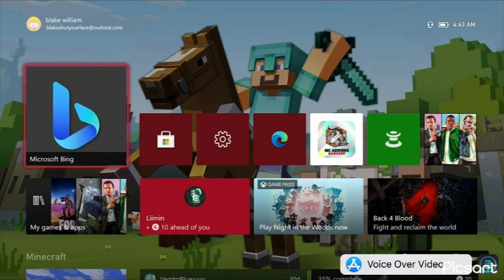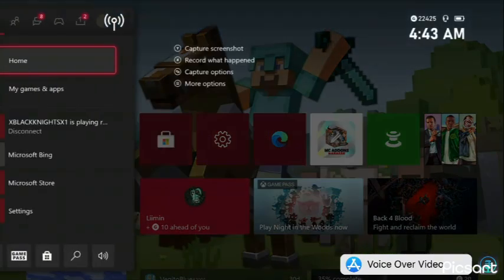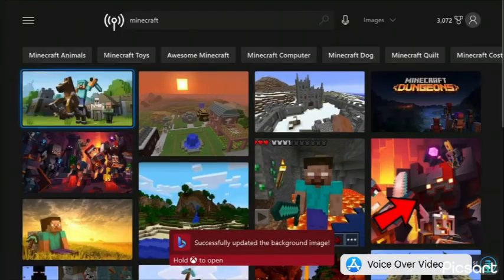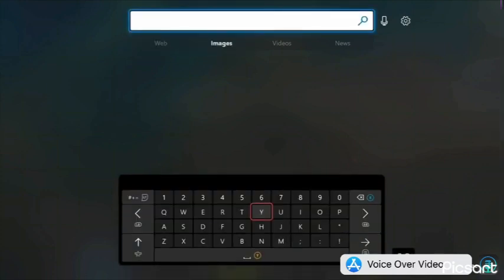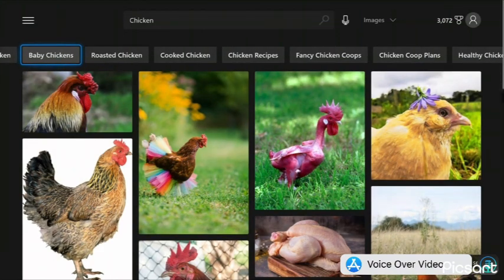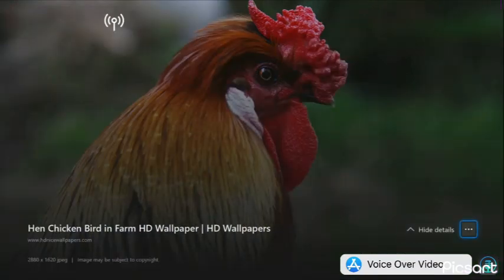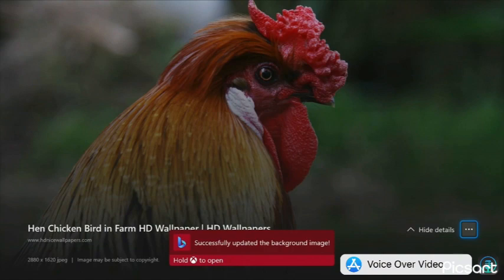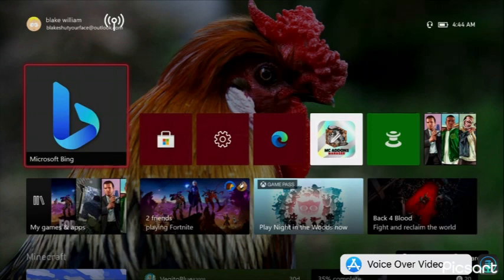HOW TO CHANGE YOUR BACKGROUND ON XBOX ONE EXTREMELY EASILY 2022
This method only works with bing